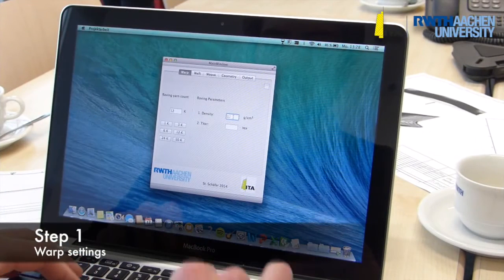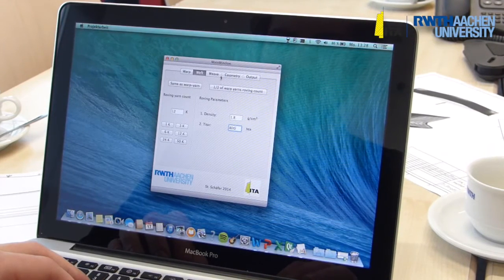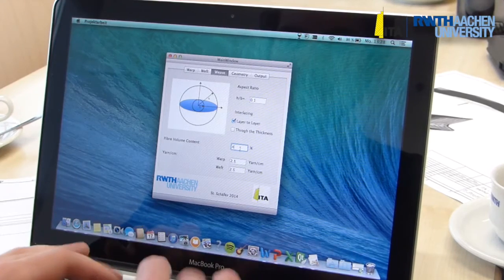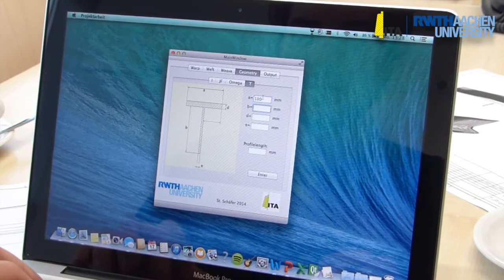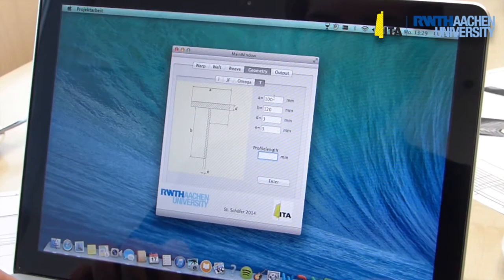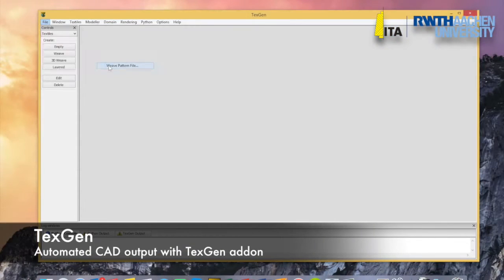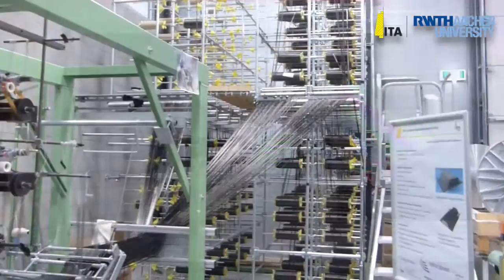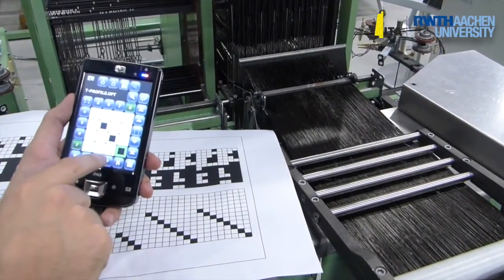Software for the design and production of 3D woven profiles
Software for the design and production of 3D-woven profiles. Also non-experts can now create their own reinforcement structure step by step with this easy-to-use tool.